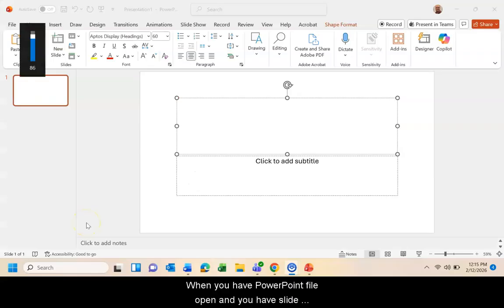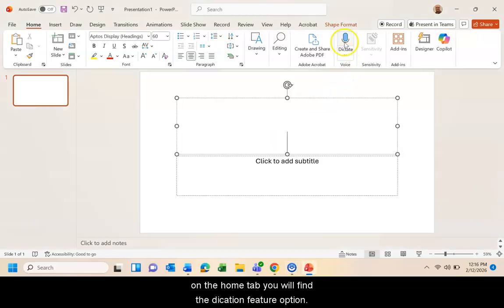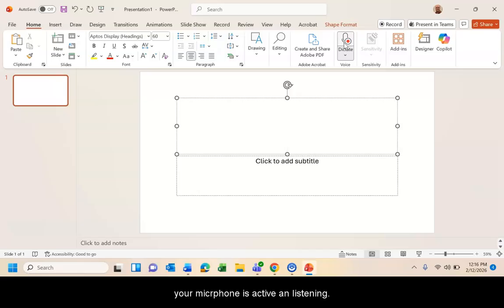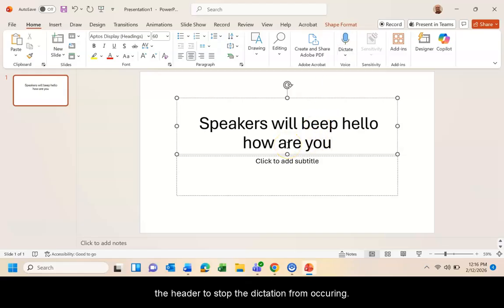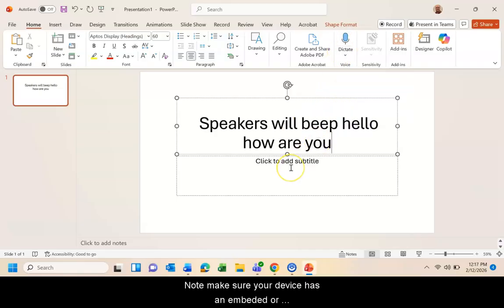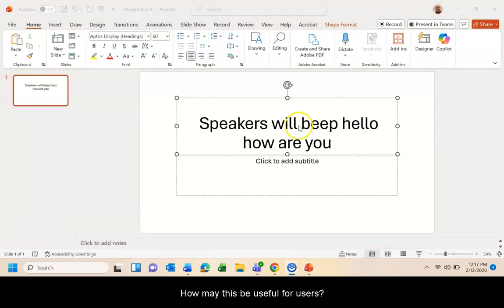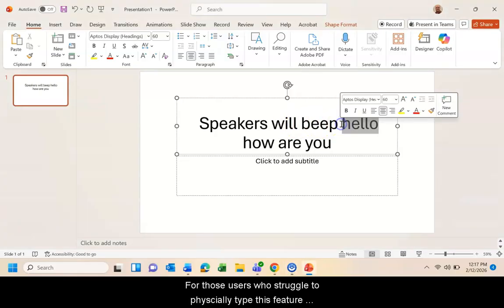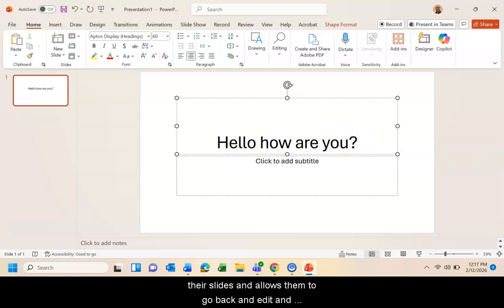PowerPoint Dictation Tutorial (Speech to Text) | How to Use Voice Typing in Microsoft PowerPoint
Want to type with your voice in PowerPoint? In this step-by-step tutorial, Kyle Krenz (SWWC Technology Integration) shows how to use Microsoft PowerPoint Dictation (Speech-to-Text / Voice Typing) to quickly add text to slides—great for accessibility, students who struggle to type, and fast brainstorming.

You’ll learn how to:

Insert a text box so dictation has a place to type
Turn on Dictate from the Home tab
Use your microphone correctly (built-in or connected)
Add punctuation by saying it out loud (ex: “period,” “comma,” “exclamation point”)
Stop dictation and edit your slide text after